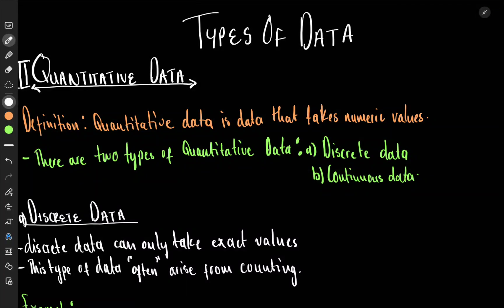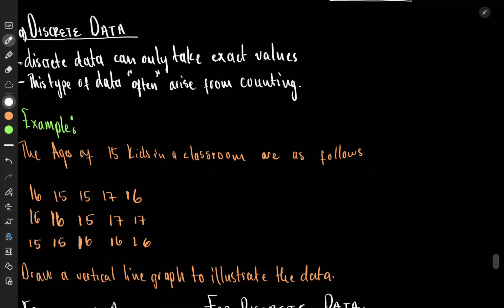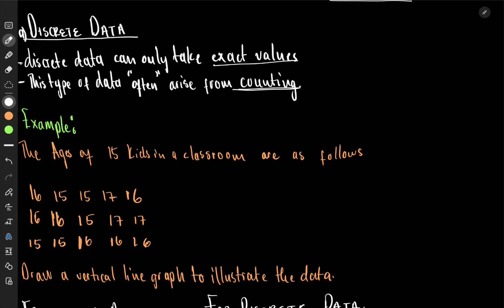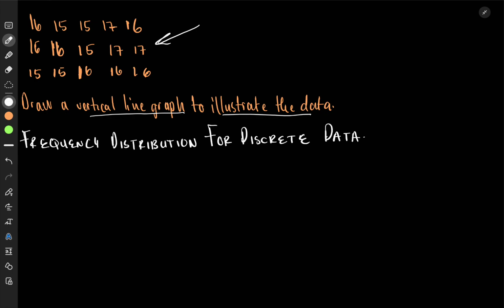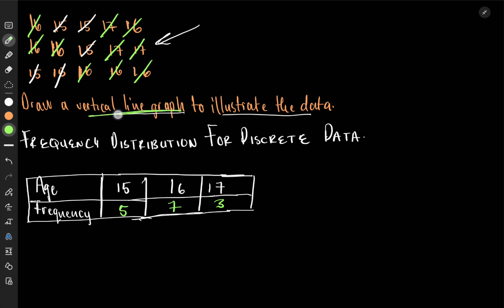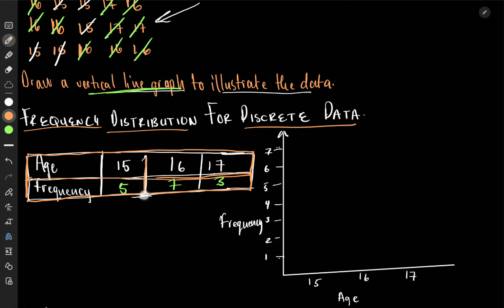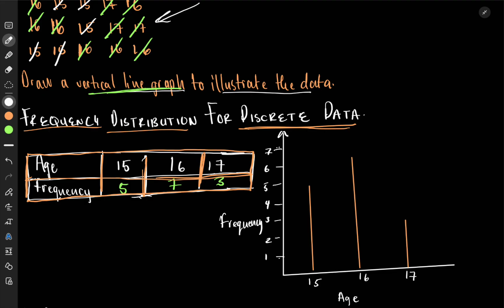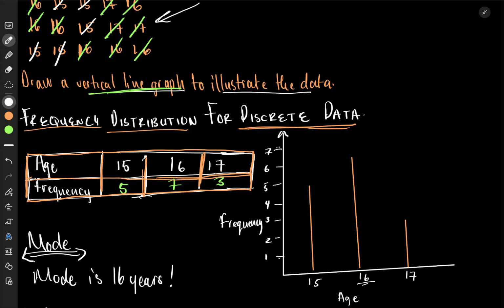Types Of Data - Quantitative Data Part 1 - Discrete Data